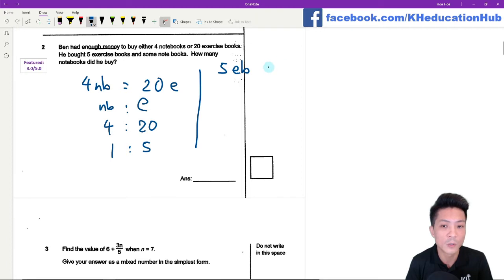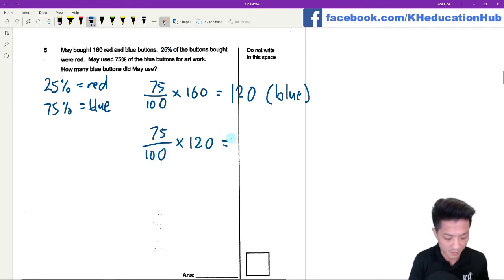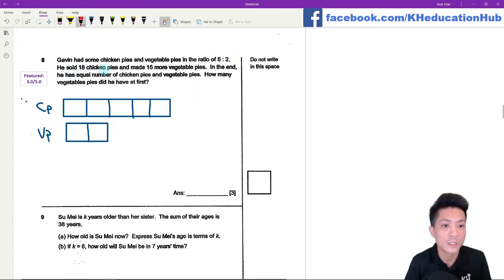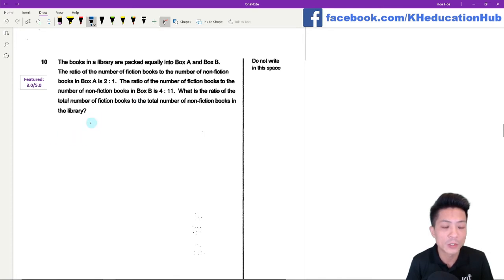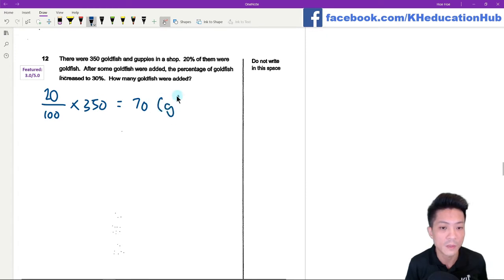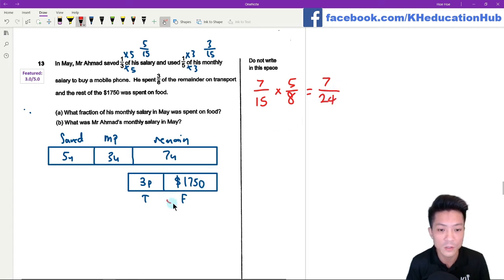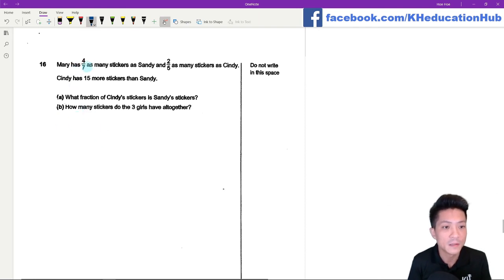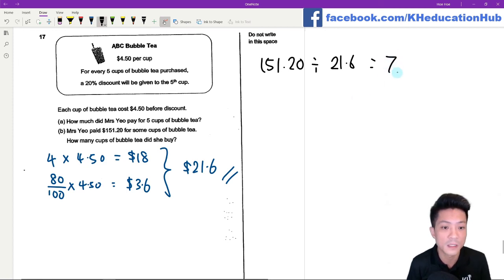KH Education Online Lesson #03042020 (PSLE Math 2019 SA1 MGS Paper 2)